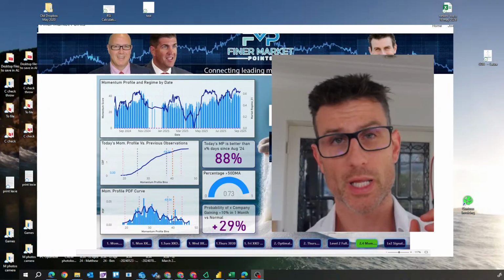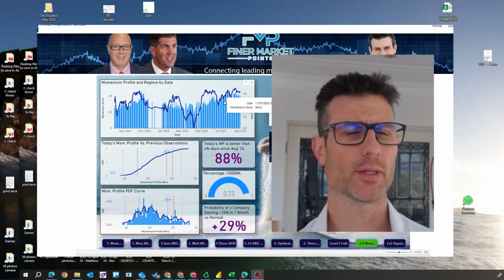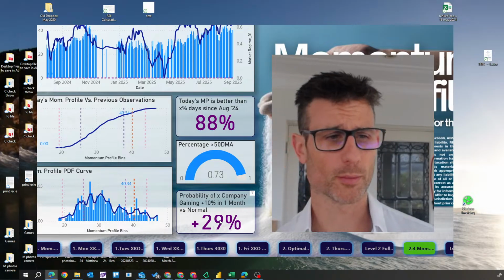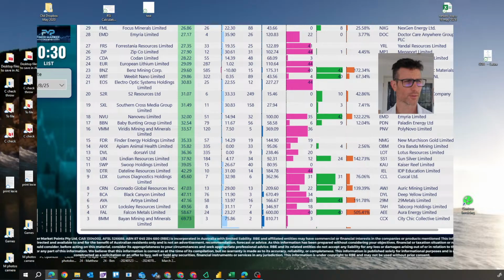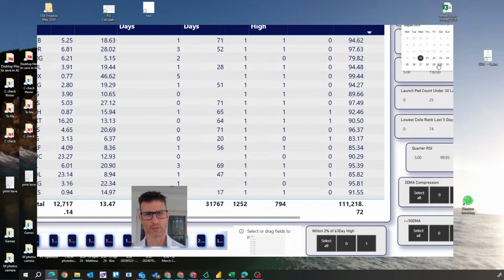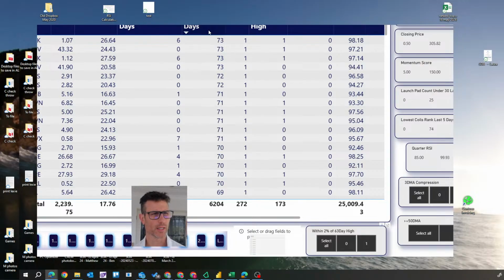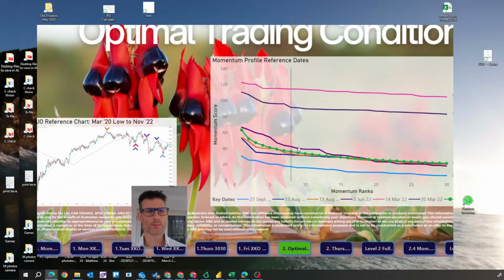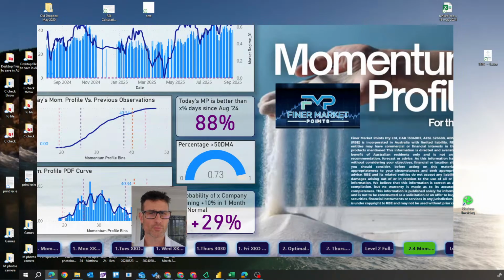Momentum Profile Memberships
Walking through the Momentum Profile Memberships, how we use the data, identify trades and adjust positions with the indicators.